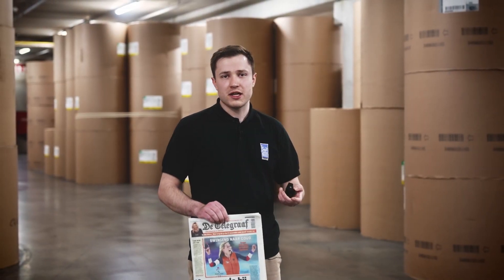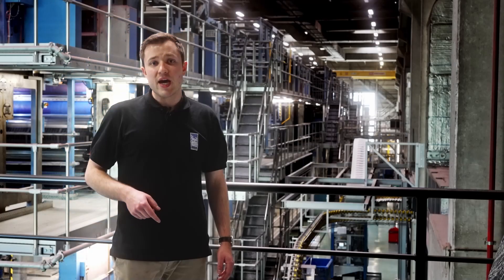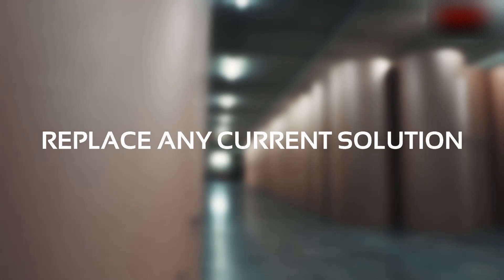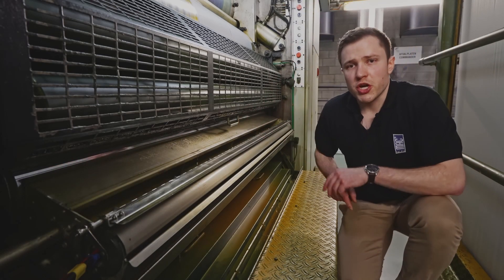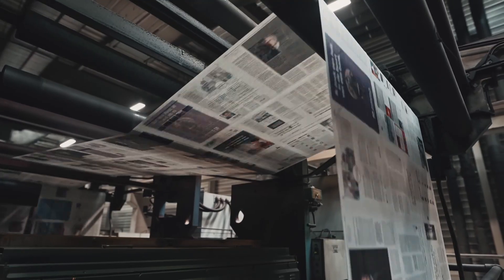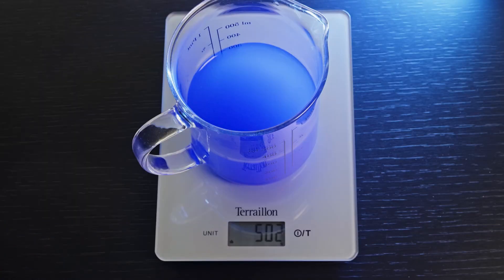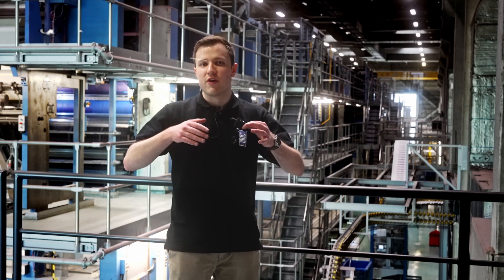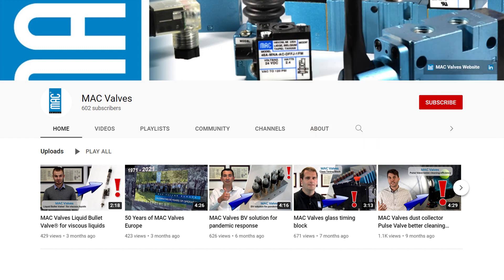MAC Valves Bullet Valve® for Spray Dampening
MAC Valves Liquid Bullet Valve® Solutions
A customer printing newspapers called us about issues with his valves used for spray dampening on his press.
The flexible design of the MAC Valves Liquid Bullet Valve® could respond to the following requirements :
-Improved Reliability for Longer Life
-Improved Repeatability for Consistent Print Quality
-Improved Stability over life, reducing the need for tedious adjustments

The Liquid Bullet Valve® solution for spray dampening is a superior drop-in-ready solution.

0:00 - MAC Valves Bullet Valve® for spray dampening
0:22 - Liquid Bullet Valve® for offset printing
1:03 - The process
2:02 - Added value
2:15 - Stay tuned